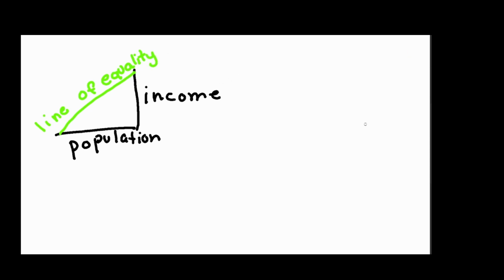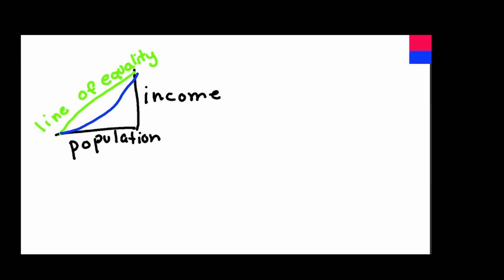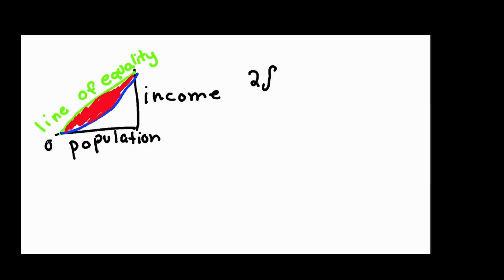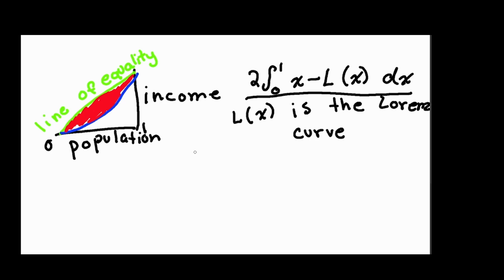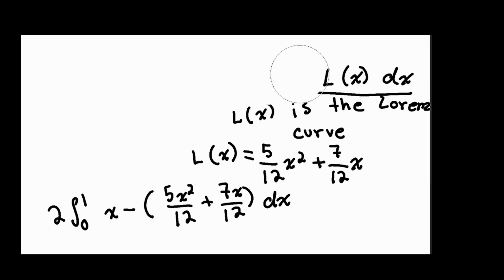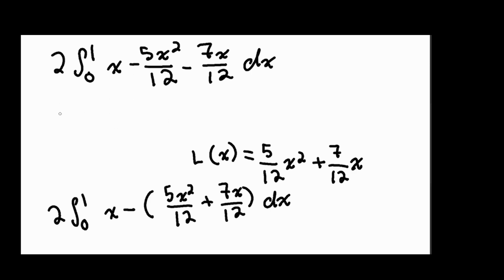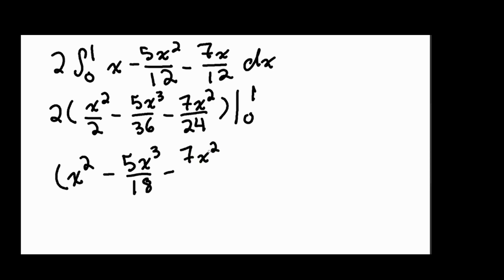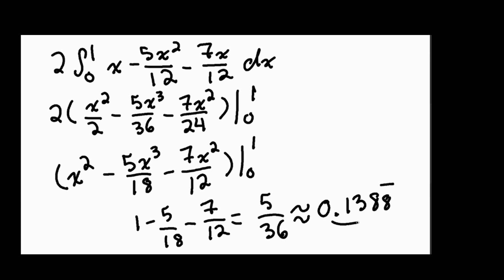How to Find the Gini Index by Using Integrals